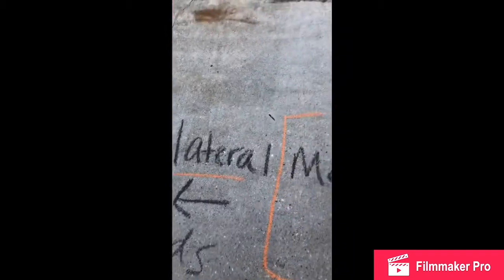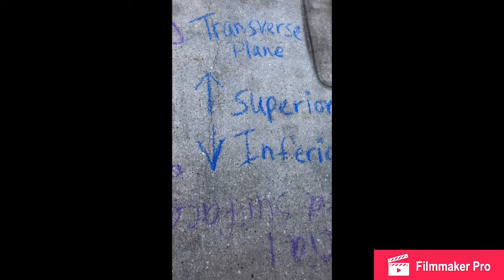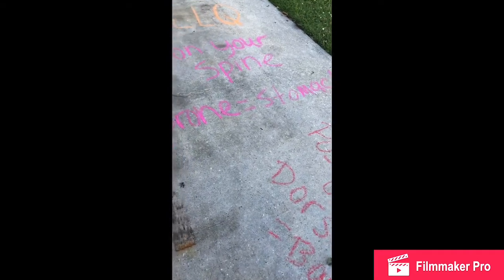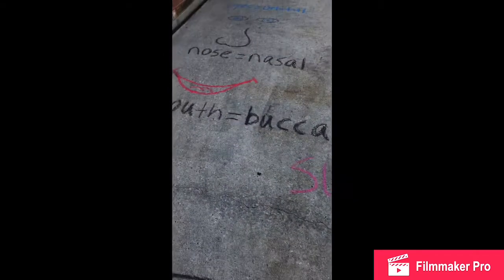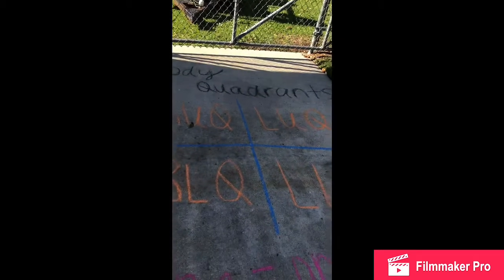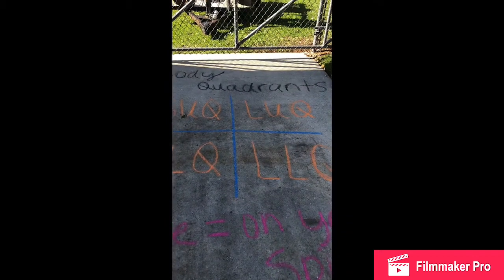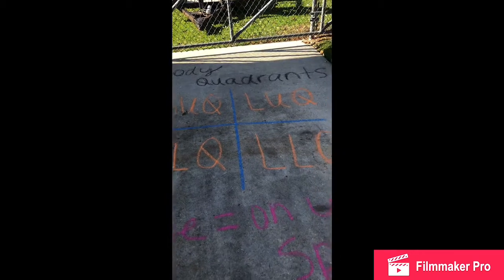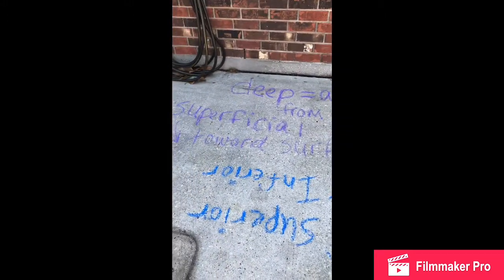Sidewalk Chalk: Body Planes, Body Cavities, and Directional Terms